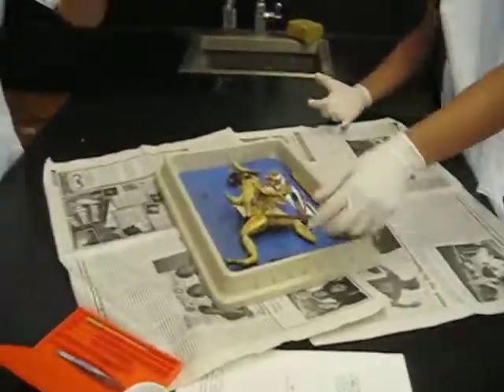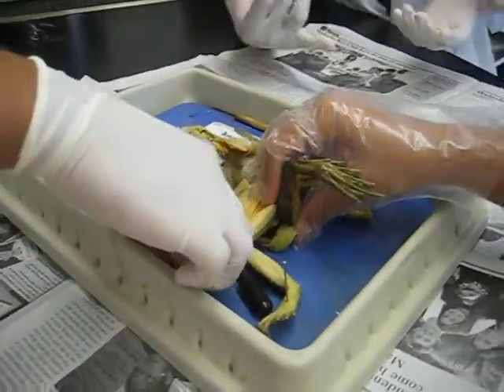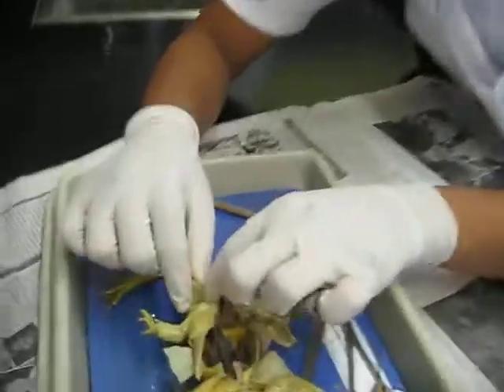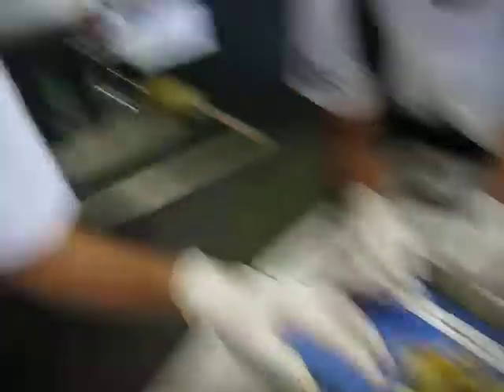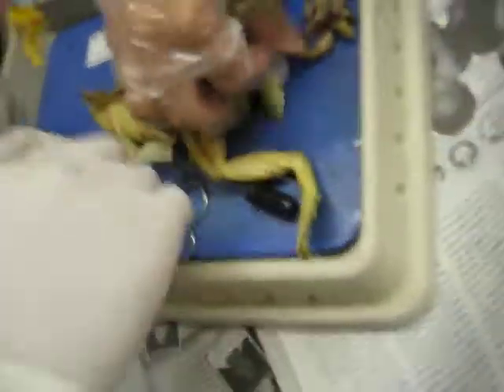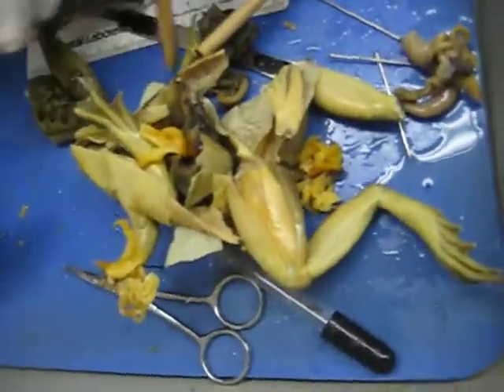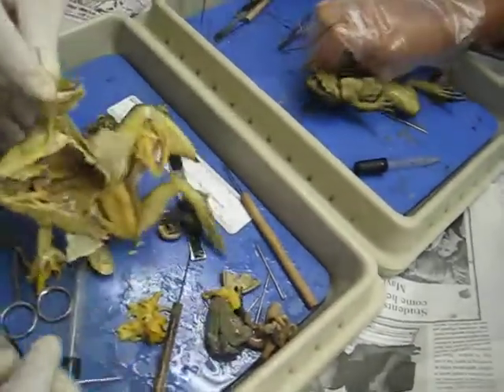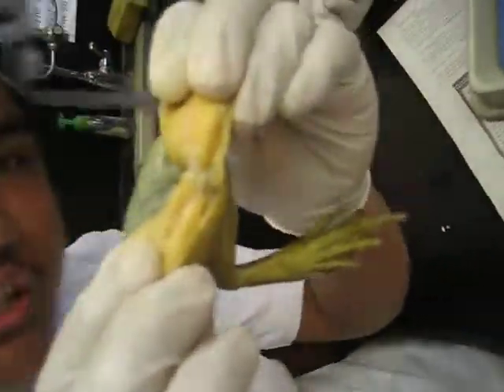Dissecting a frog part 1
It was a fun experience.